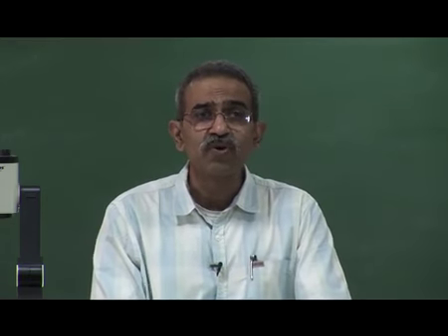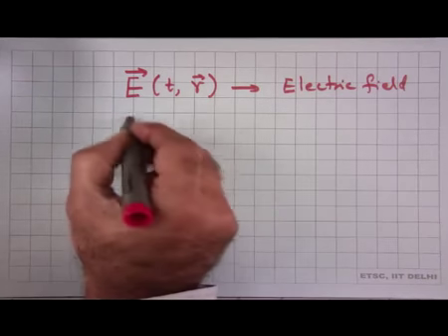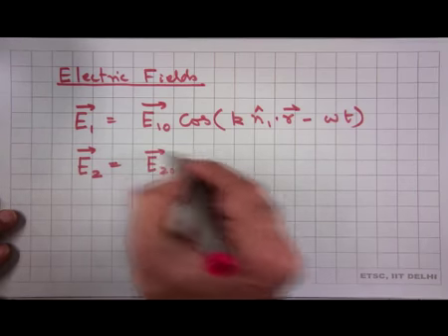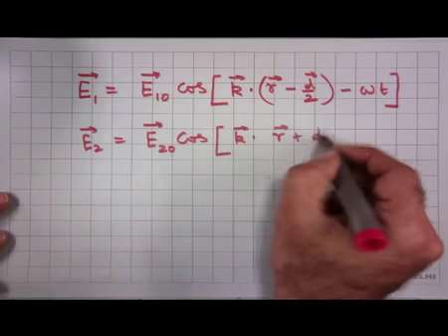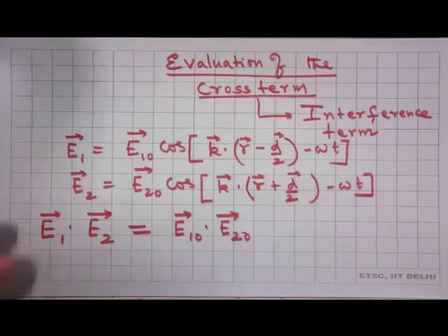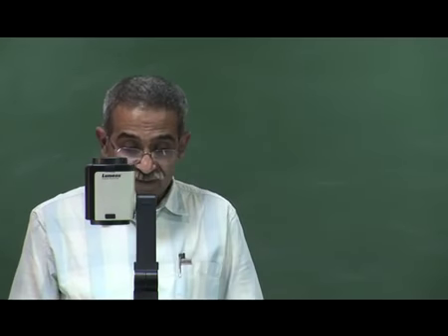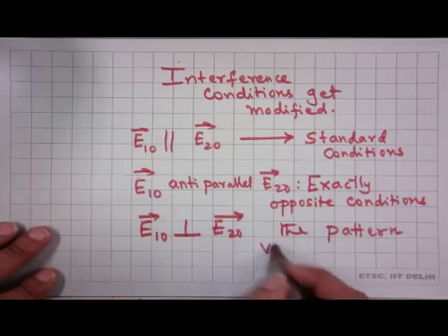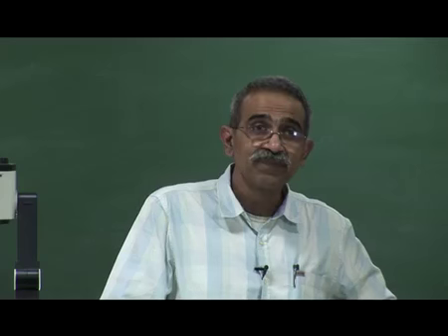Phy 12 16 02 Modern Physics I